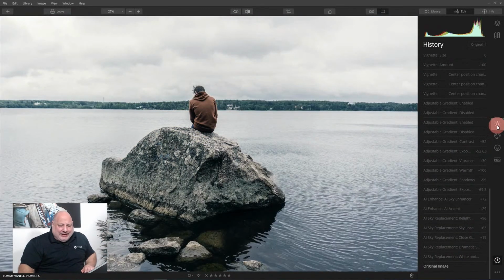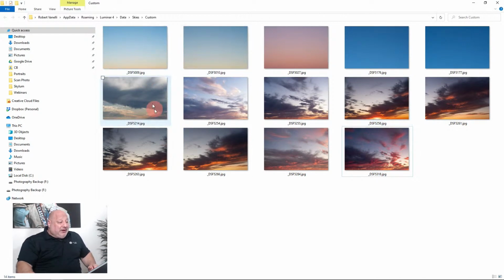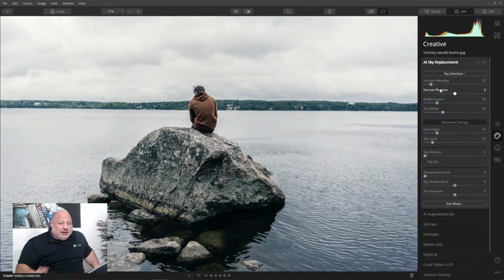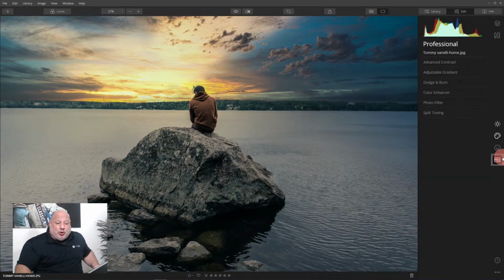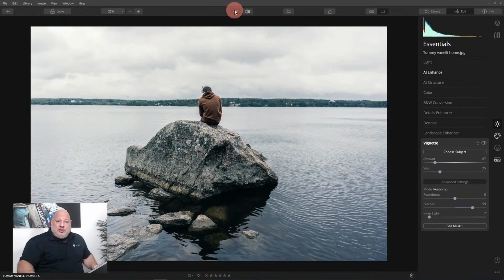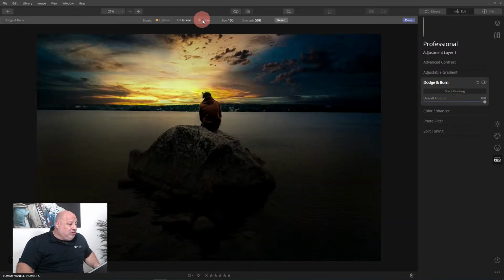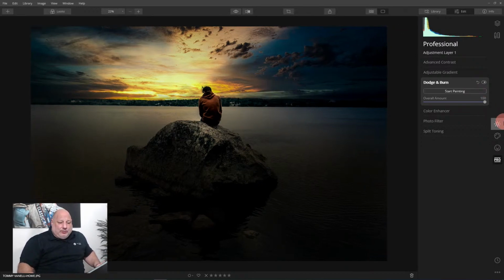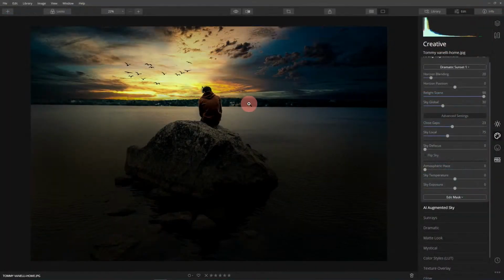Luminar Coffee Break: Creating a mood by changing a photo from day to night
Topic: Creating a mood by changing a photo from day to night

Luminar 4.3 has made it easy to add and organize your own collection of skies. This can help inspire you when you're in a creative slump. In this episode, you will learn how to work through a creative slump by adding your own custom skies to the Sky Replacement tool and how to transform a photo from day to night to completely alter the mood of the photo.

Luminar Happy Hour Live Chat with Angela & Vanelli
Join us for a live chat session every Wednesday at 5:30 pm ET/2:30 pm PT where you can ask questions about Luminar, photography, give feedback or just stop by and say hello!